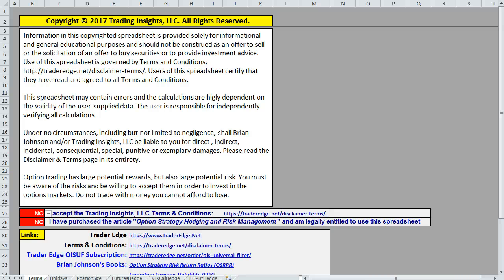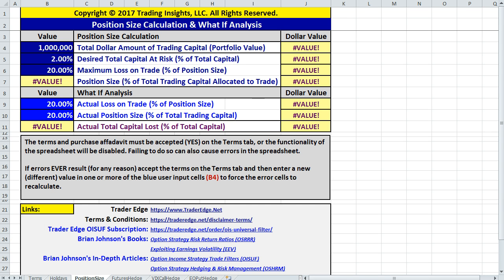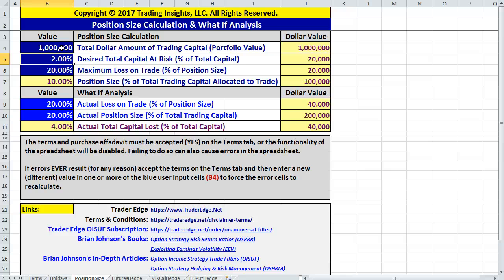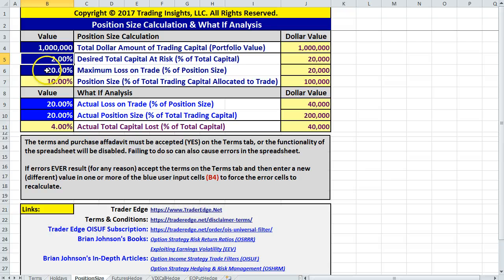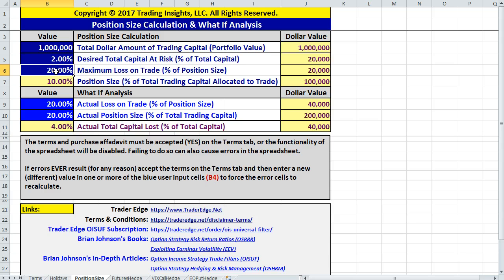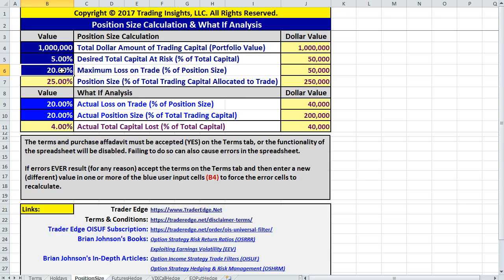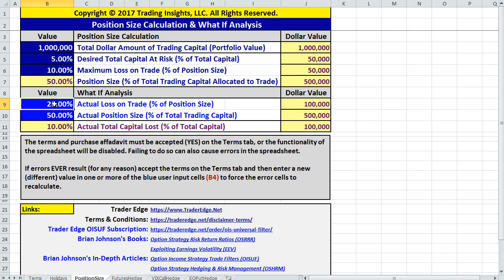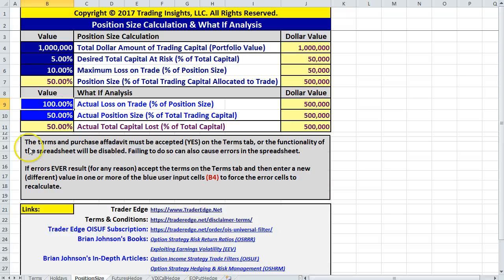Option Strategy Hedging Video 1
This is the first in a series of videos that will demonstrate the spreadsheet tools that accompany my new in-depth (100+ page) article titled "Option Strategy Hedging & Risk Management."